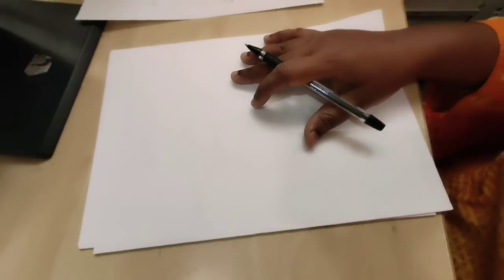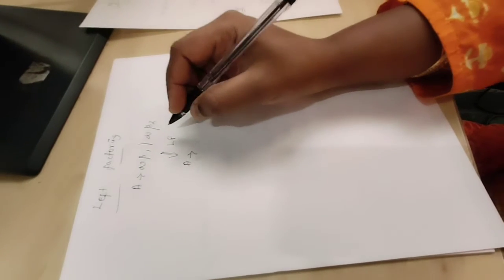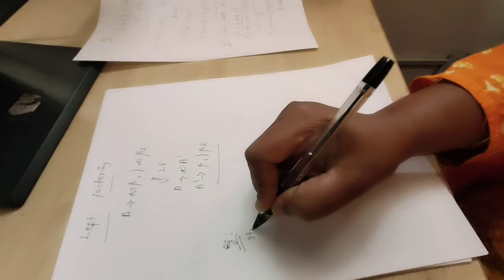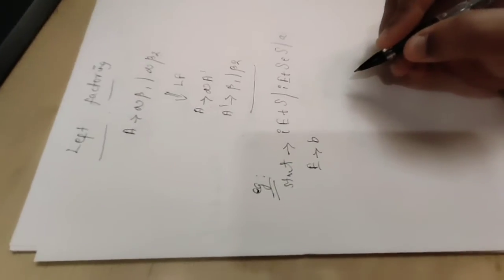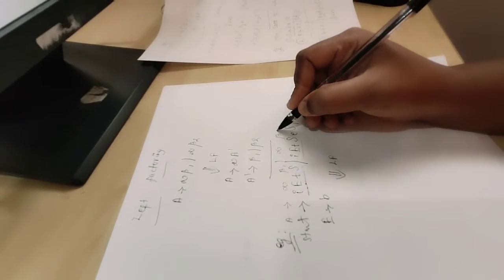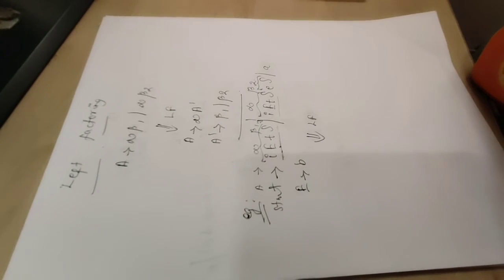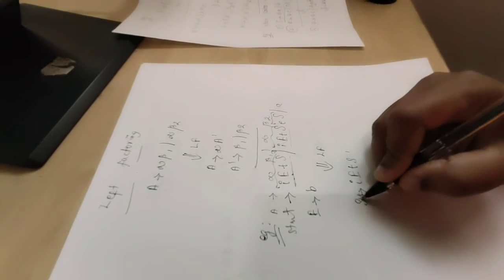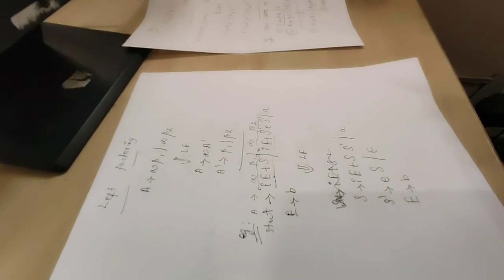Compiler Design| Unit 1 | Left factoring